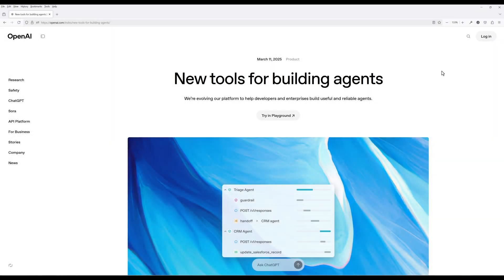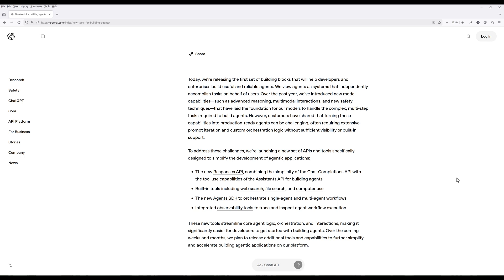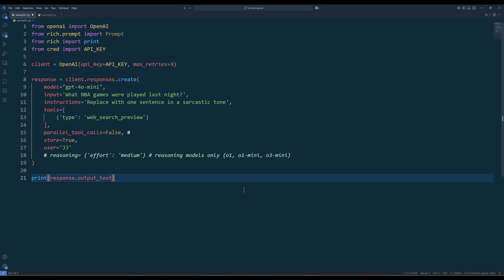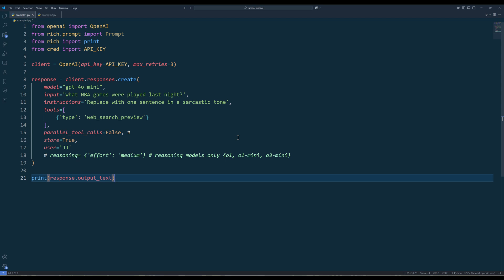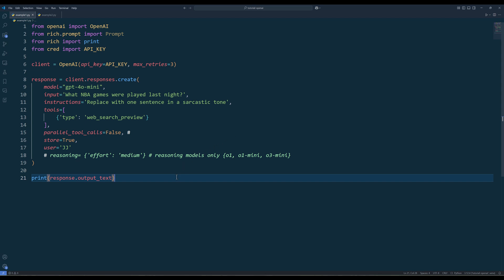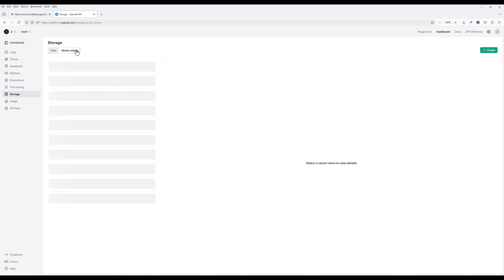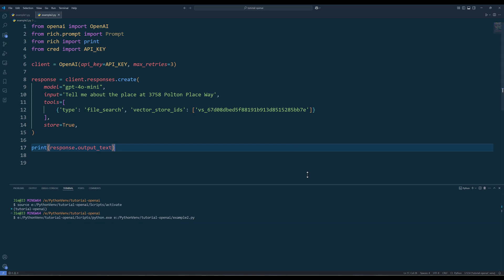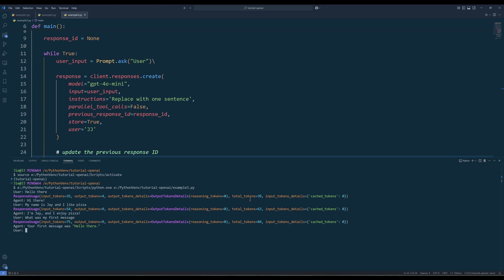Everything You Need To Know To Start Using OpenAI Responses API For Agent Development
OpenAI just released a new API called "Responses" with new tools (Web Search, File Search, and Computer Use) to make Agentic AI development easier. In this video, I will cover everything you need to know to use the "Responses" API and new tools.

00:00 - OpenAI new developer tools release
01:14 - Responses API walkthrough & Web Search Tool usage
03:37 - File Search Tool usage
05:06 - Manage conversation state (Agent conversation)